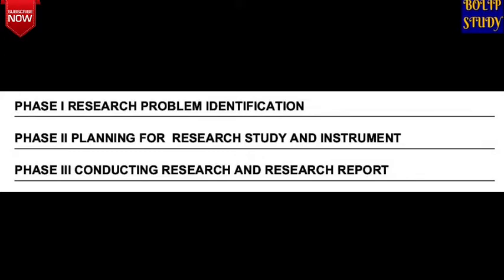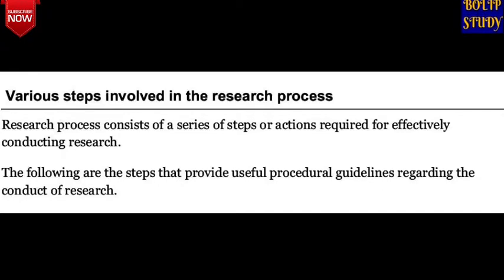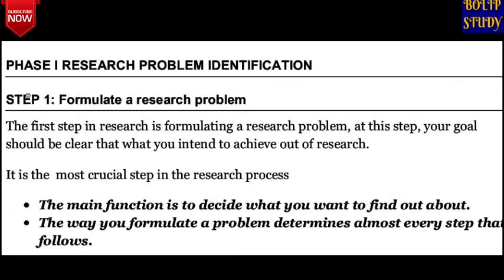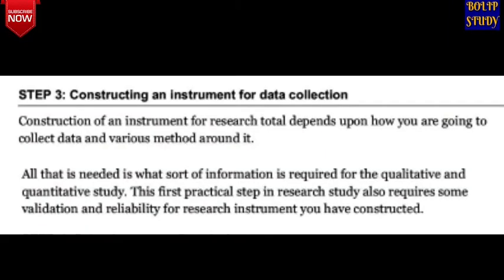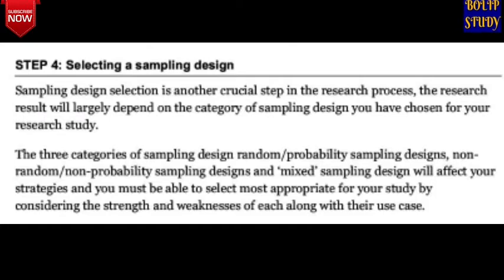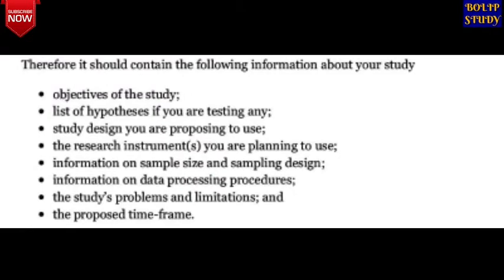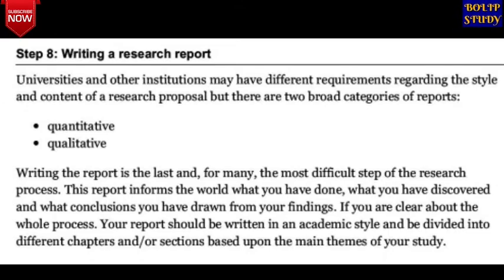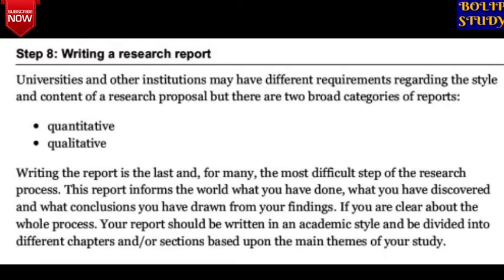NTA UGC NET || RESEARCH APTITUDE || PAPER - I || CLASS - 3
Research Aptitude